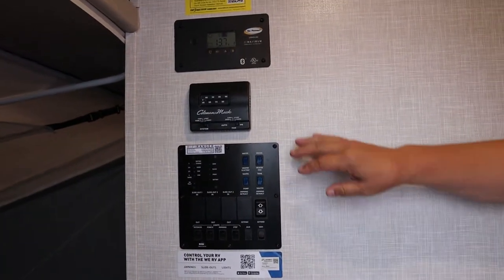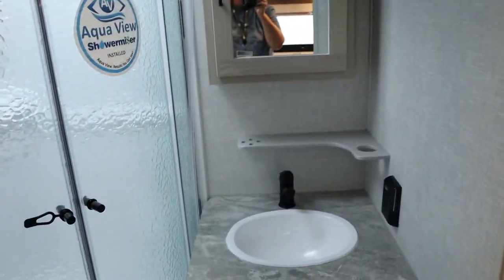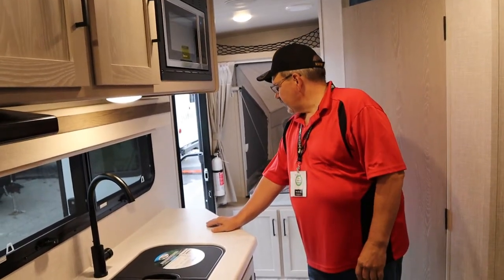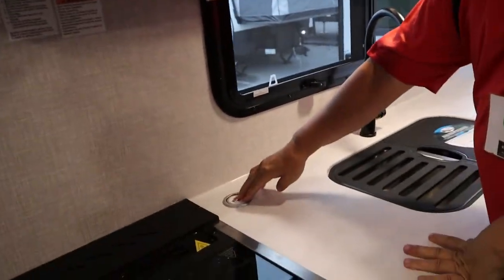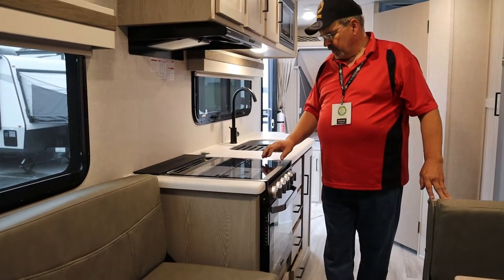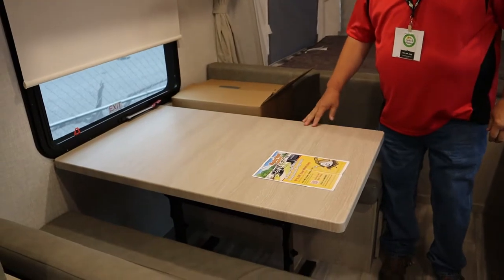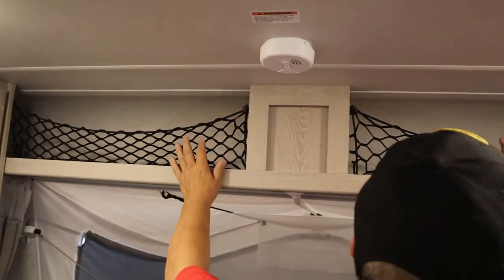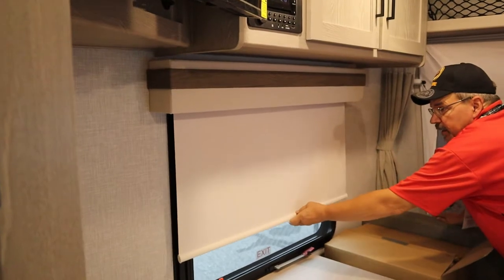WALKTHROUGH OF THE 2022 ROCKWOOD 19 ROO HYBRID TRAVEL TRAILER FROM FOREST RIVER / FULL TIME DREAM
We do a walkthrough of the 2022 Rockwood 19Roo Hybrid travel trailer from Forest River.
Welcome,
Ron & Judy
Tilly 😻, Tux😻 and Bella🐶

🎵 MUSIC / SOUNDEFFECTS
Storybook Subscription